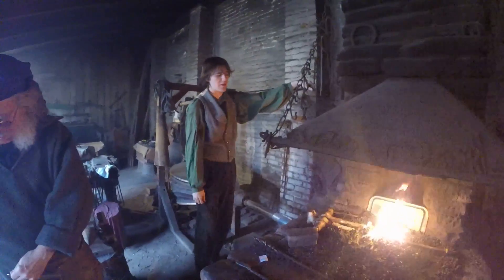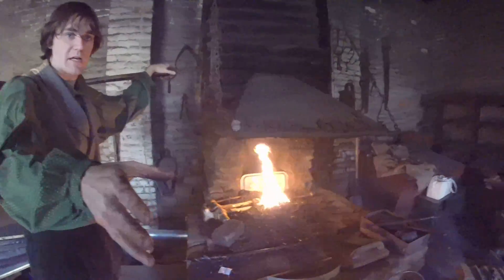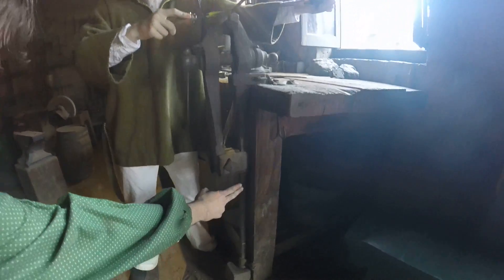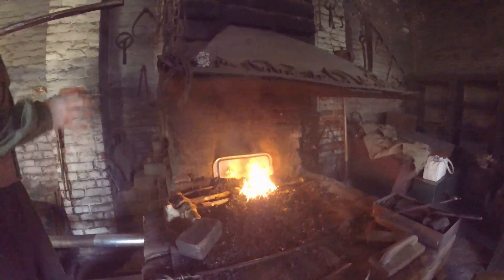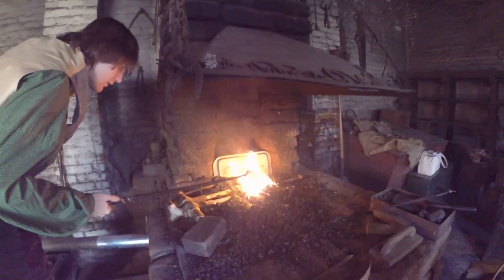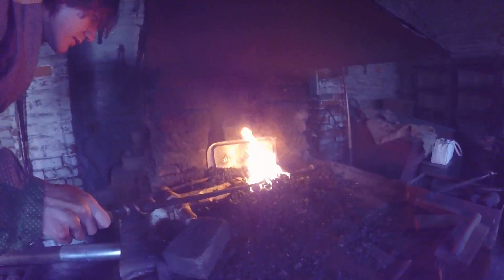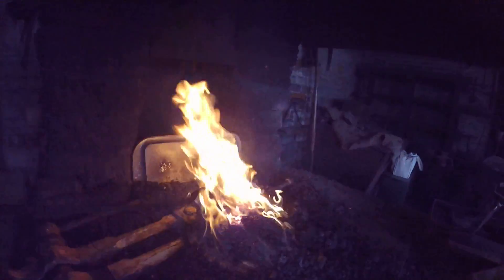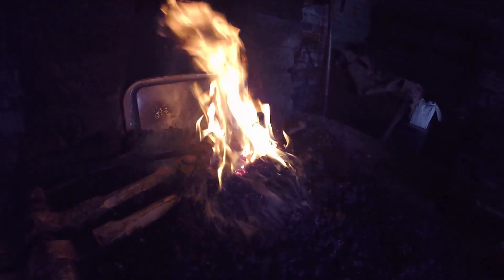Blacksmithing at Sutter's Fort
My brother Tyler was Blacksmithing at Sutter's Fort on 01/16/2016 for Hands On History. He will give a brief explanation of what he is doing with the Vice Grip which he has in the fire.